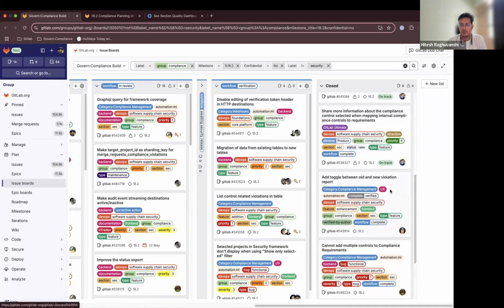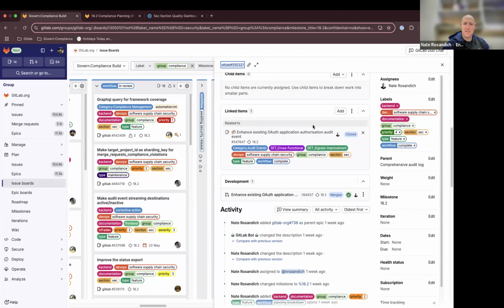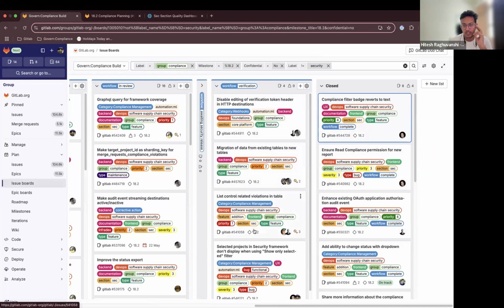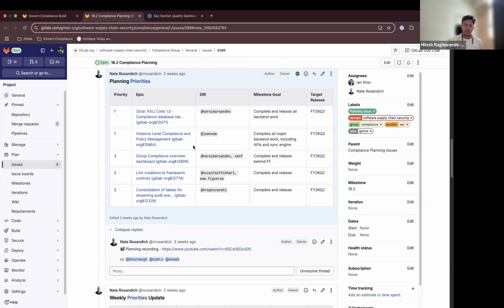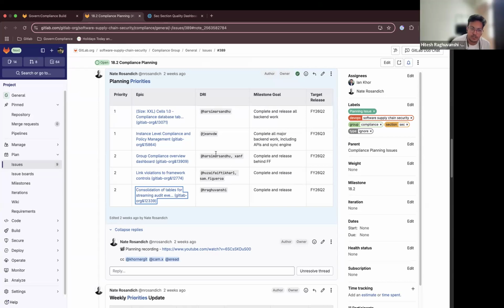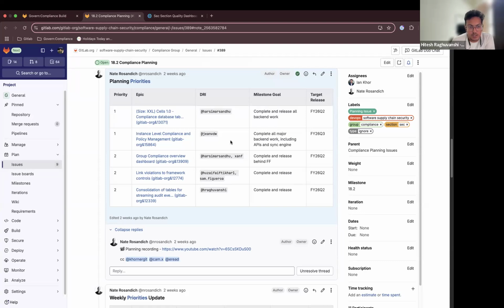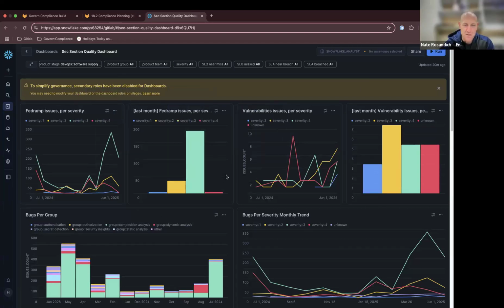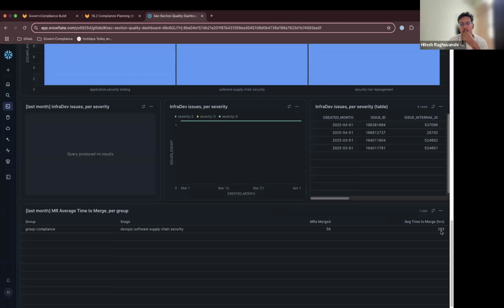Compliance weekly 2025-07-01